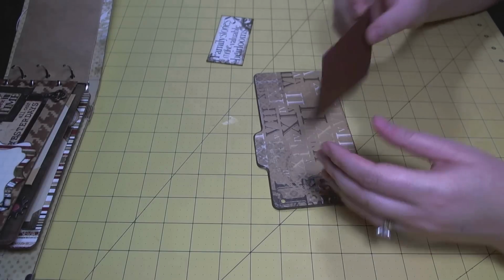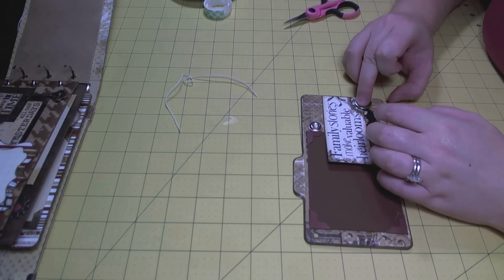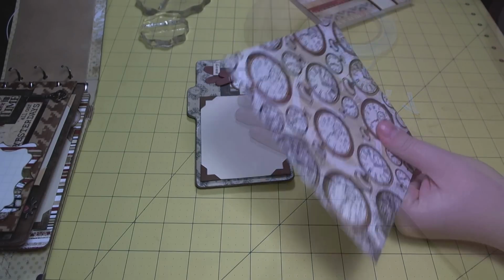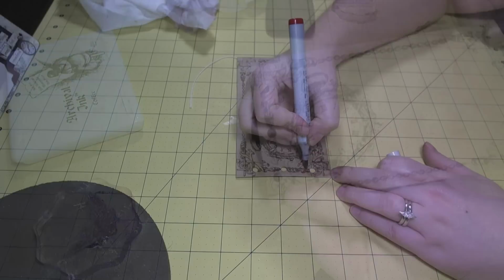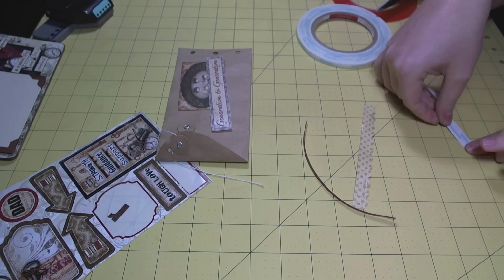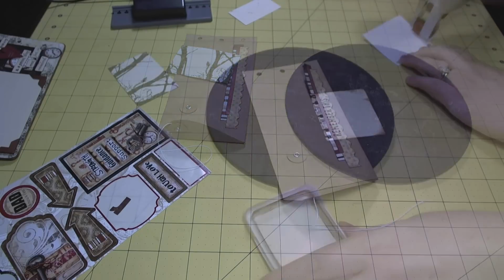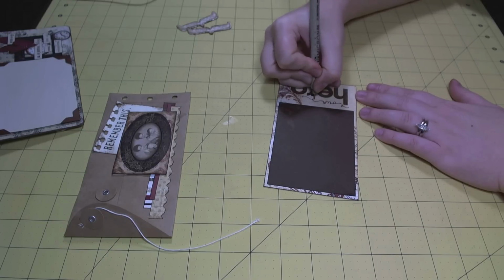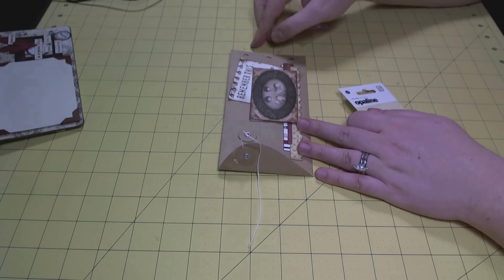Scrapbook Mini Album: "World's Best Dad", Part Four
Hi, everyone! This is the fourth step-by-step part of my "World's Best Dad" masculine album tutorial series. This video features the last chipboard page & the last envelope. The album is made primarily from the Bo Bunny "Timepiece" collection, with embellishments from Tim Holtz, Junkitz and K & Company. I hope you enjoyed seeing this album come together!

This binder album is no longer available online. For tips on making your own, check out this UStream recording